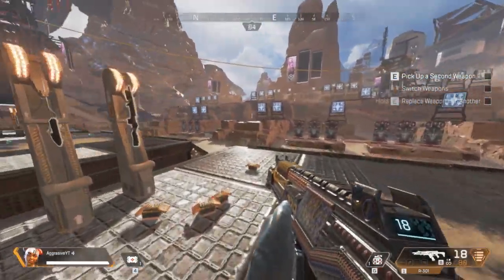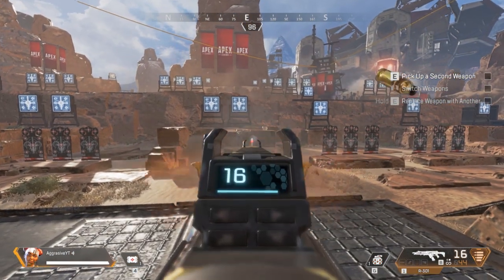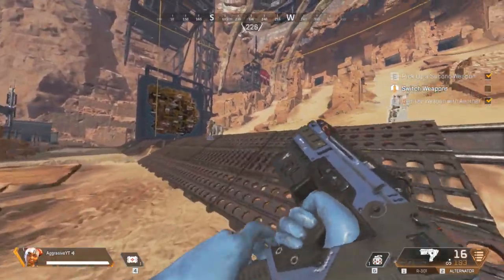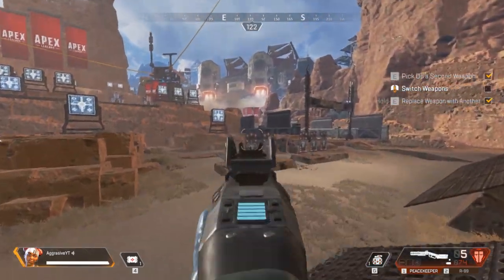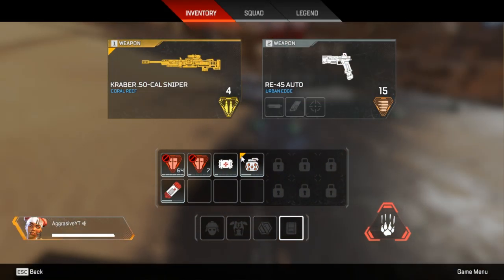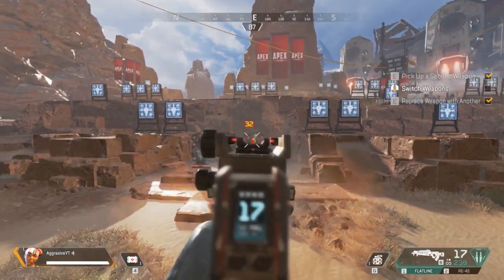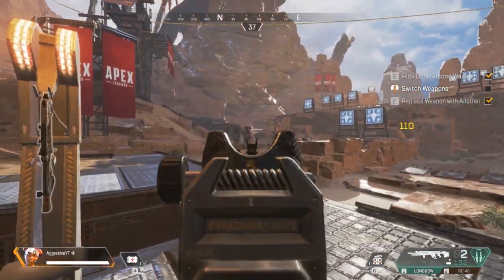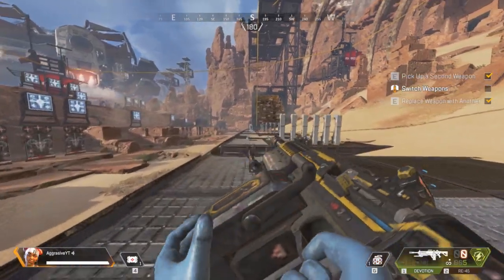★APEX LEGENDS GUIDE★[HOW TO CONTROL RECOIL LIKE A PRO!]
Hey everyone and welcome to the channel hope you all enjoyed the video and please do leave a like a sub!
Forgot about the spitfire sorry! But tbh in my eyes are gun isn't as worth it but it is usable. For the recoil pattern is similar to the flat line so go ham :).